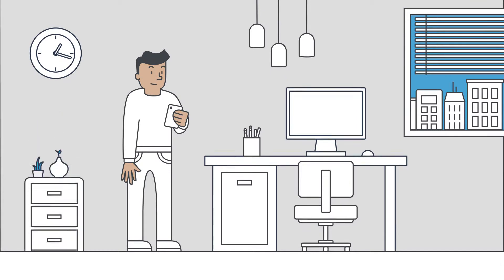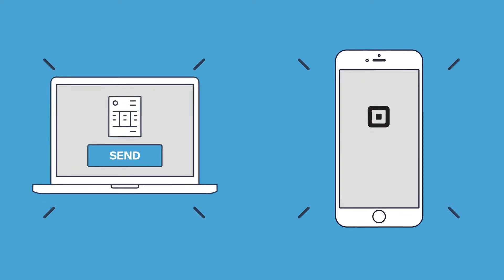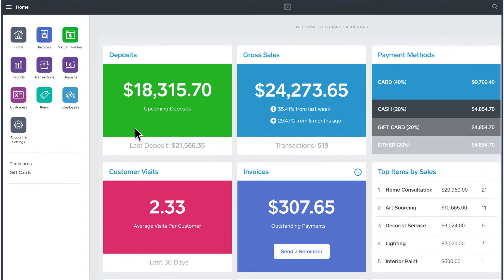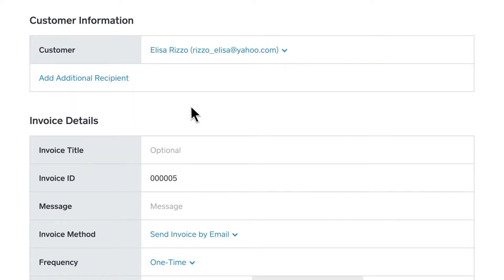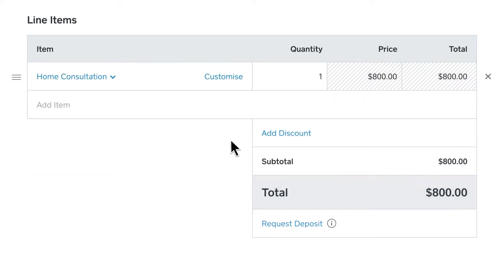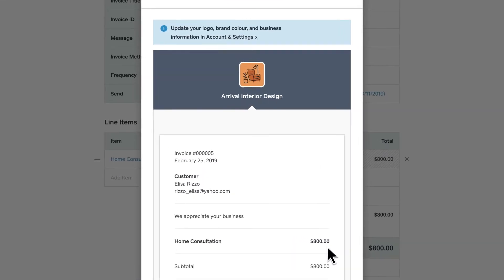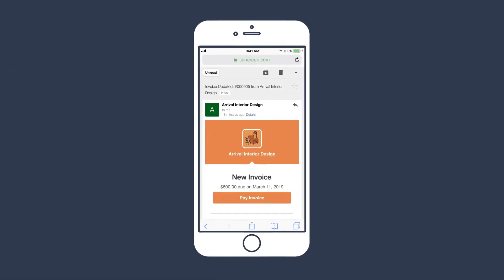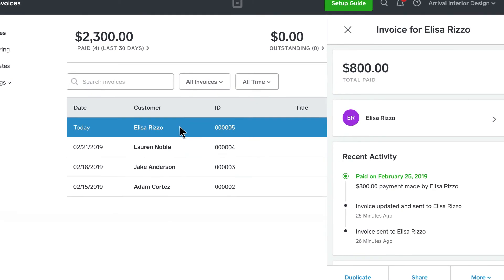How to Send an Invoice with Square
Send invoices from the office or out in the field with Square invoices. You can do it easily from the Square Invoices app, the Square Point of Sale app or your Square Dashboard. No more waiting for checks and wasting time at the bank. Get paid faster with Square Invoices.

Transcript:

Whether you’re in your office, or out in the field, you can send professional looking invoices from anywhere with Square. Square makes it easy for you to send, and easy for your customers to pay.

No more printing out invoices, waiting for checks to arrive, then depositing them at the bank. Which means less work for you and faster payments from them.

You can send invoices from the Square Invoices app, the Square Point of Sale app or from your computer using Square Dashboard. Simply select invoices from the navigation panel.

Then Create Invoice.

If you already have customers stored in Square’s Customer Directory, you can simply choose from your existing list of customers.

Add a customised message, like this.

Specify when you’d like the invoice to be delivered to your customer and set a due date for the payment.

Next, add items by selecting from your Item Library. And adjust the quantity if needed.

To schedule automatic reminders, just check the box by Reminders. This way you don’t have to do the work of chasing down the payment.

Now preview the invoice to see how it’ll show up for your customer.

Want to make a change? No problem. Simply navigate back to the invoice to make updates.

You can also customise the look by changing the color and logo at any time in account and settings.

Once you’re all set, just click Send!

Once you’ve sent the invoice, your customer will receive the invoice directly in their email, and they can pay online with any supported credit or debit card.

After they’ve successfully entered their payment information, both you and your customer will receive a confirmation email that the invoice has been paid.

You can easily track the status of your invoices to see when they were viewed and paid.

And that’s it. With Square you can check invoices off your list in a matter of minutes.